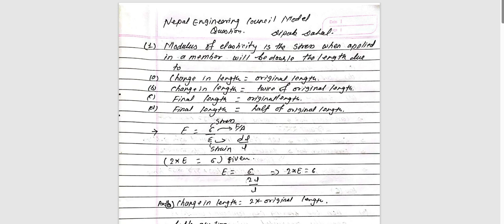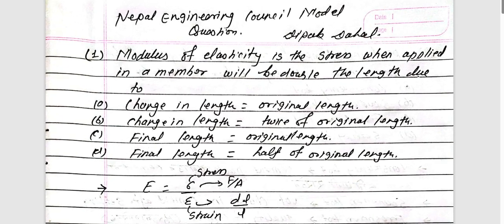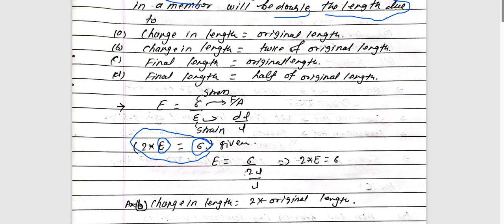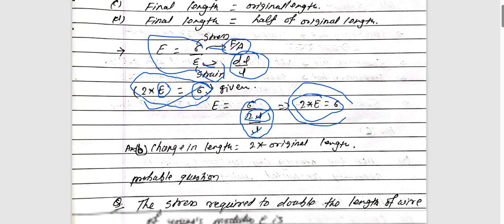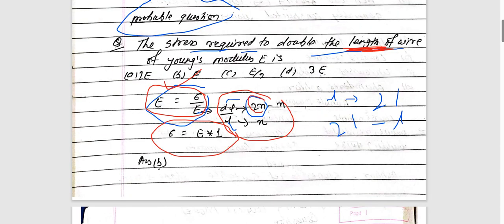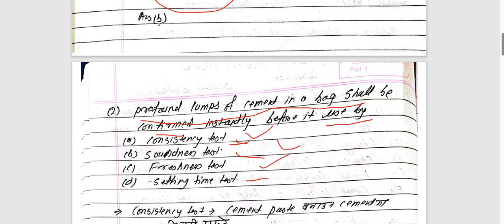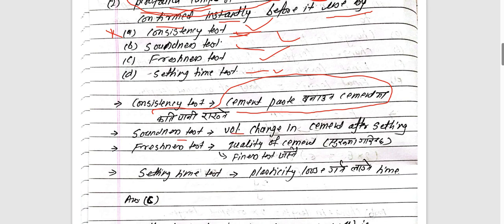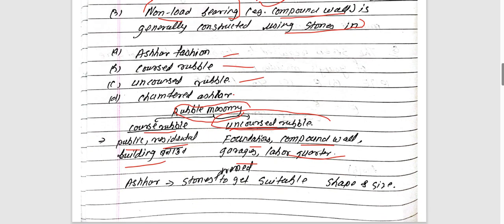Solved Model Question for Civil Engineering Licence exam Provided by Nepal Engineering Council